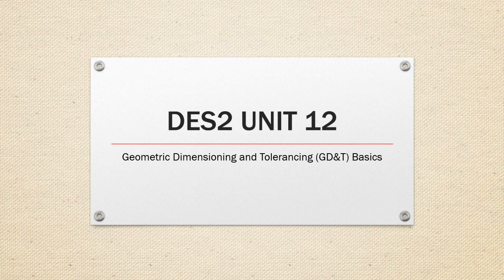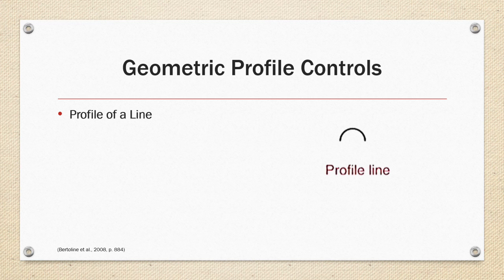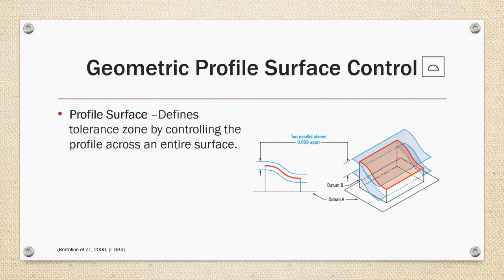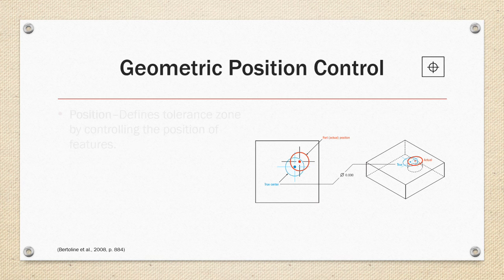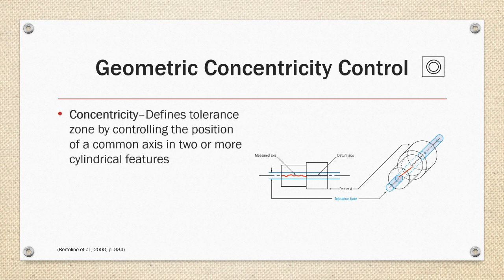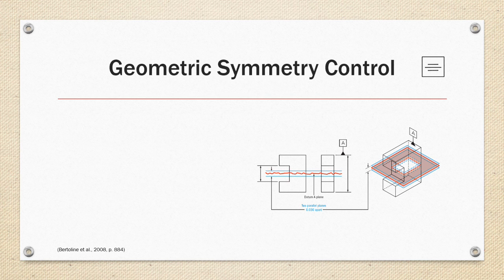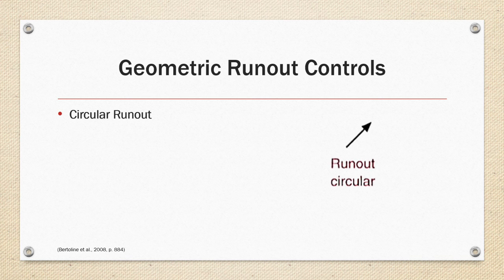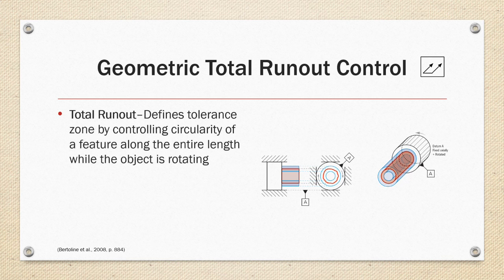DES2 U12.0 Lecture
This lecture is the second part of a two-part series on the basics of Geometric Dimensioning and Tolerancing.   This video covers the basic configuration of datums and the final 7 geometric control symbols.